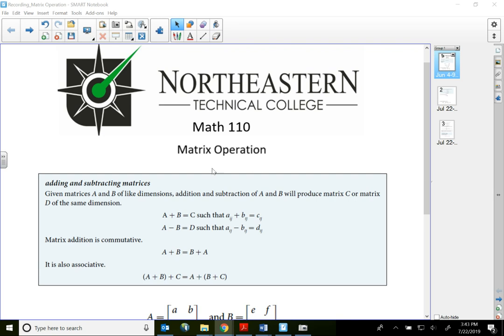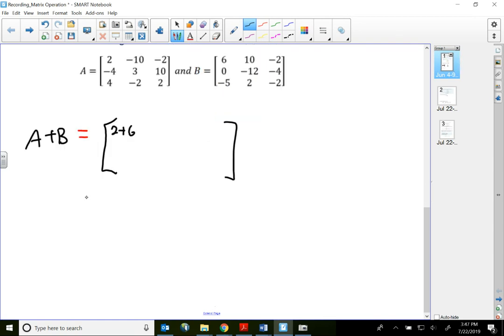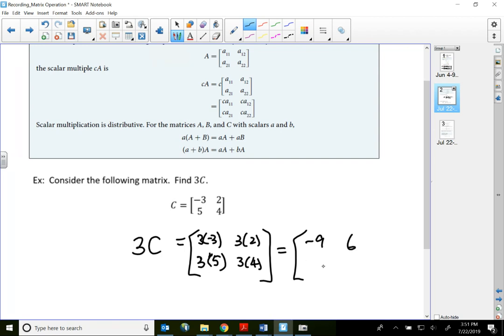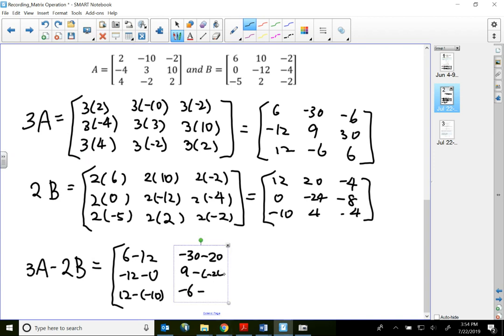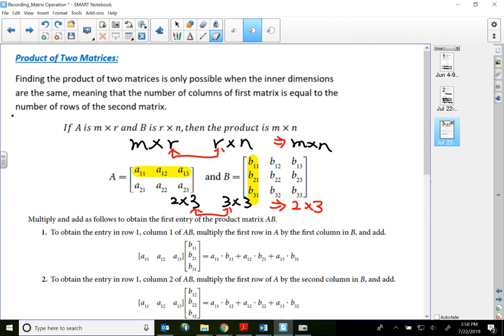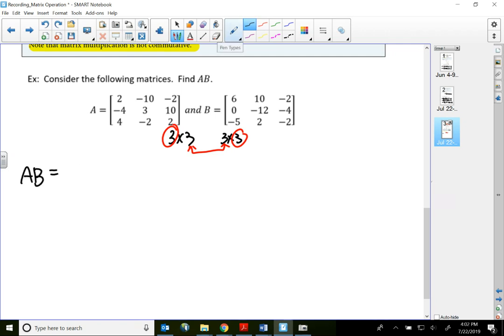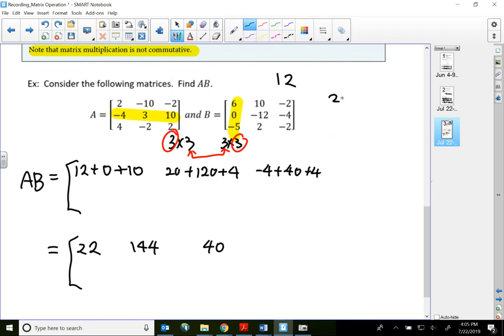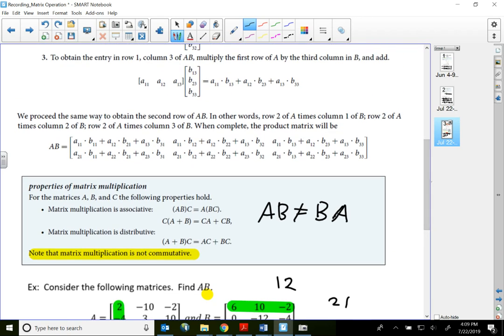110 Matrix Operation